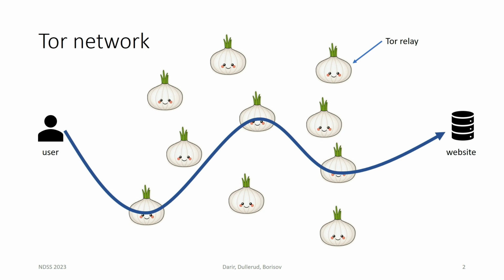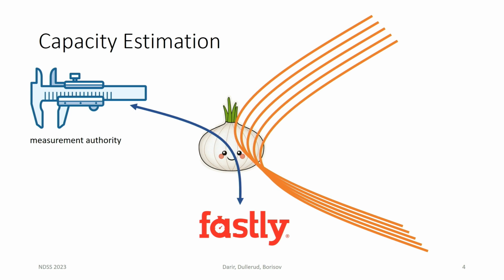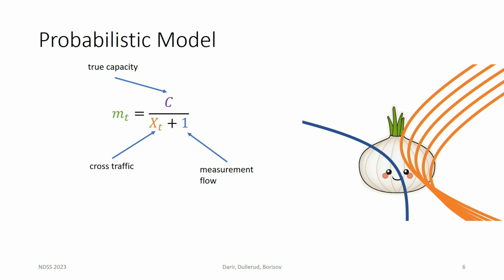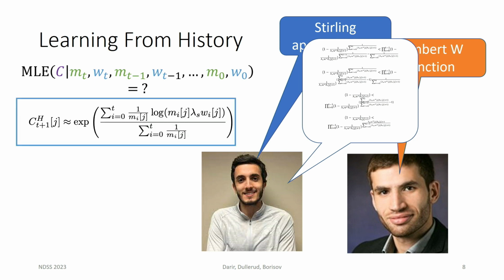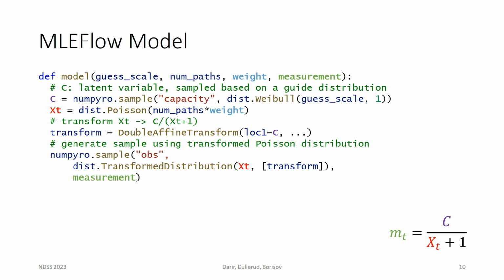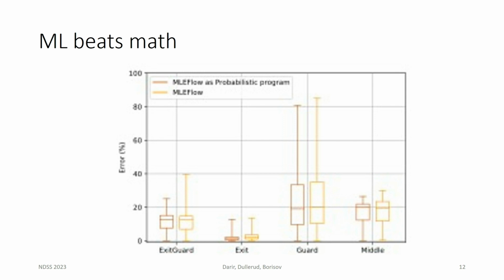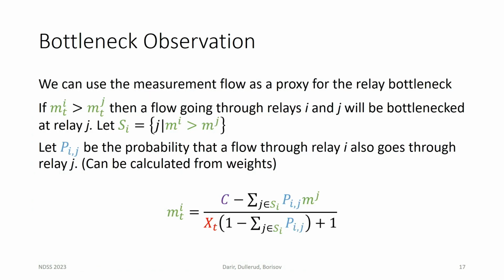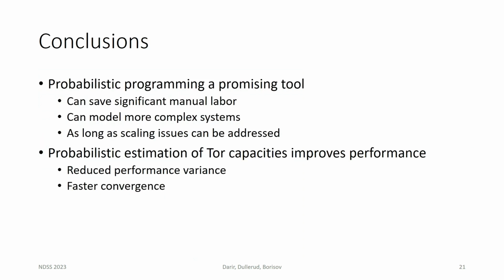NDSS 2023 - ProbFlow : Using Probabilistic Programming in Anonymous Communication Networks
SESSION 1C-1 ProbFlow : Using Probabilistic Programming in Anonymous Communication Networks

We present ProbFlow, a probabilistic programming approach for estimating relay capacities in the Tor network. We refine previously derived probabilistic model of the network to take into account more of the complexity of the real-world Tor network. We use this model to perform inference in a probabilistic programming language called NumPyro which allows us to overcome the analytical barrier present in purely analytical approach. We integrate the implementation of ProbFlow to the current implementation of capacity estimation algorithms in the Tor network. We demonstrate the practical benefits of ProbFlow by simulating it in flow-based Python simulator and packet-based Shadow simulations, the highest fidelity simulator available for the Tor network. In both simulators, ProbFlow provides significantly more accurate estimates that results in improved user performance, with average download speeds increasing by 25% in the Shadow simulations.

AUTHORS
Hussein Darir (University of Illinois Urbana-Champaign), Geir Dullerud (University of Illinois Urbana-Champaign), Nikita Borisov (University of Illinois Urbana-Champaign)